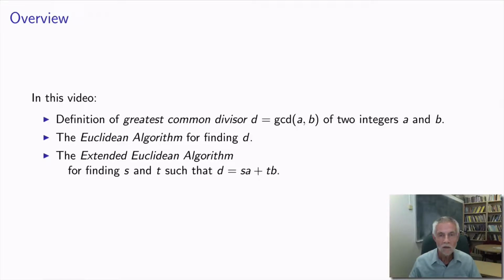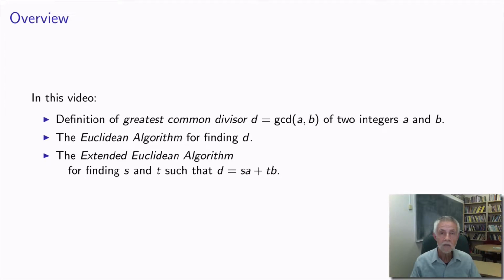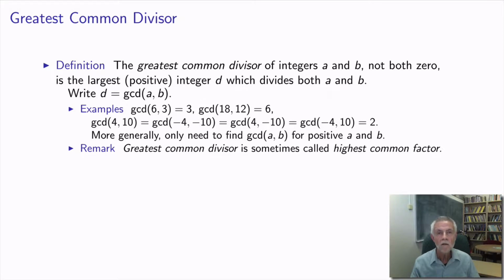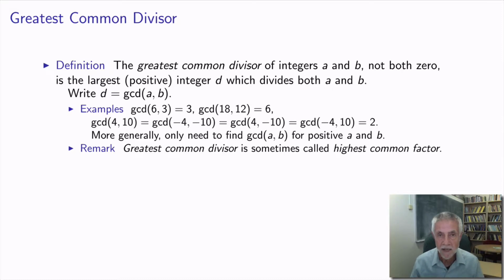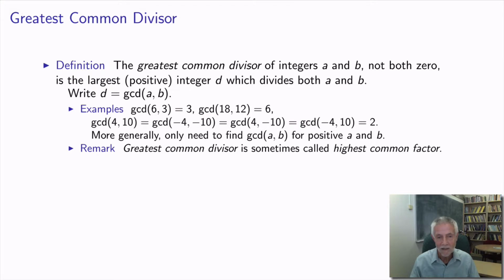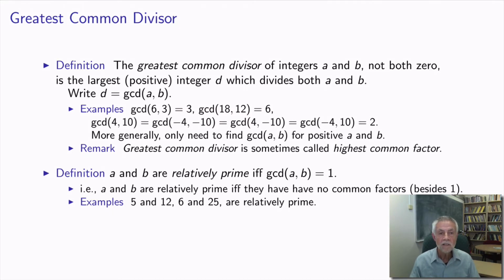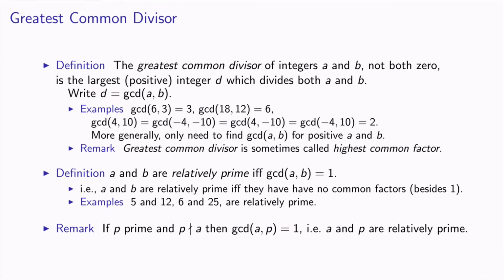CM1 3 7 1 Overview and Definitions